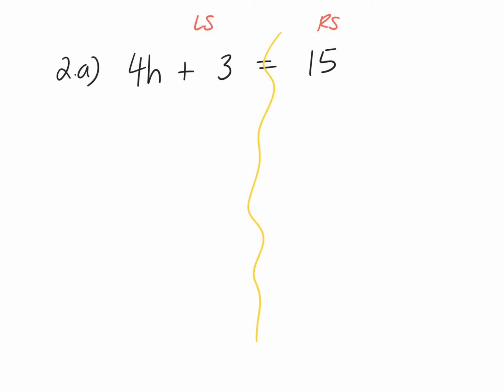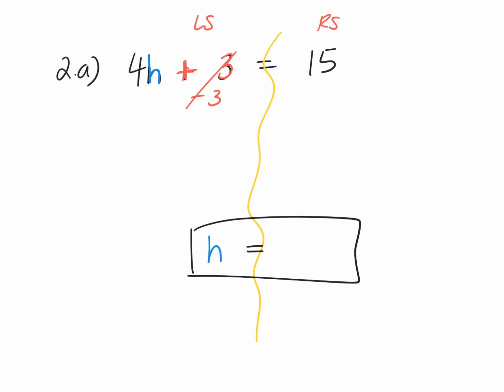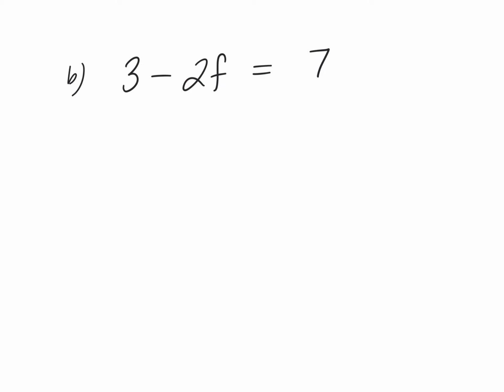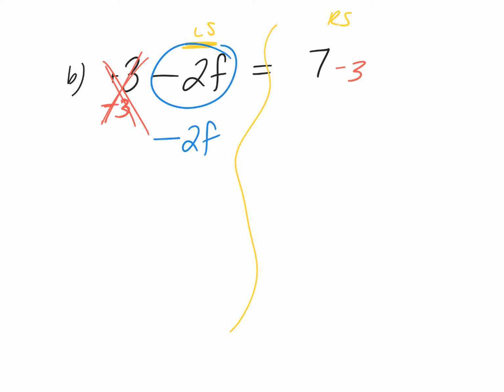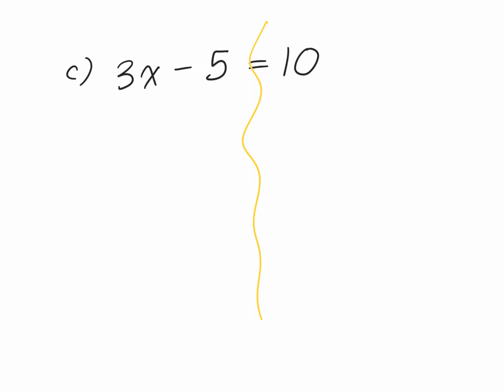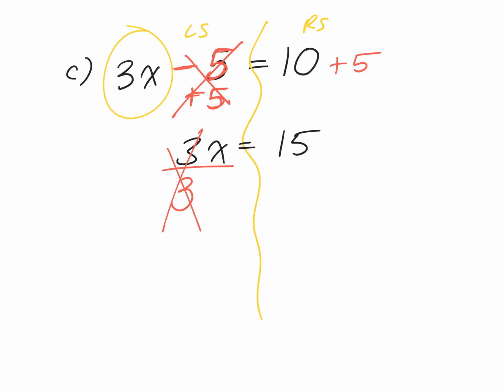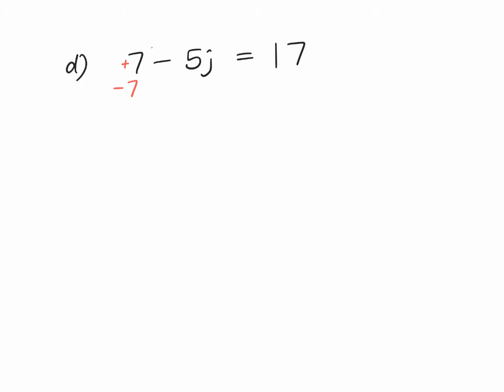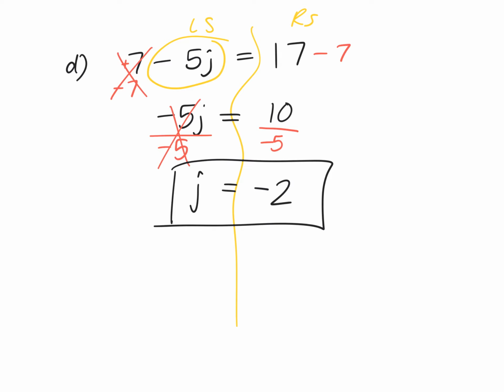How to solve multi step equations 7.4 gr 9 applied